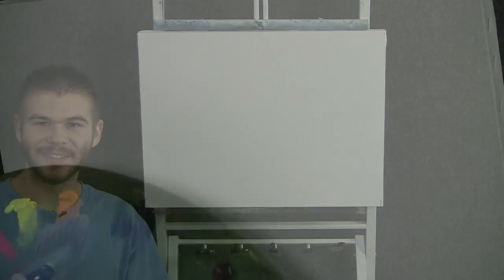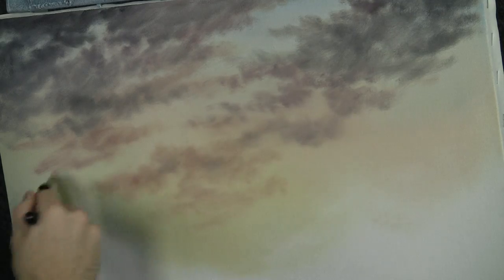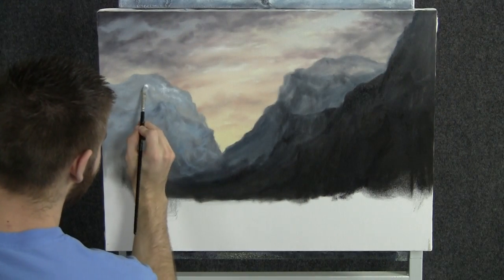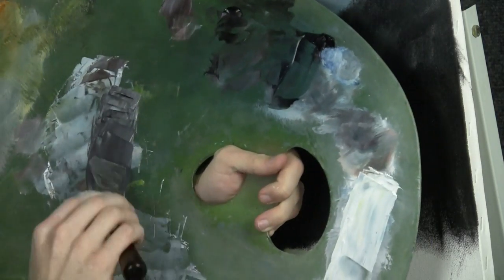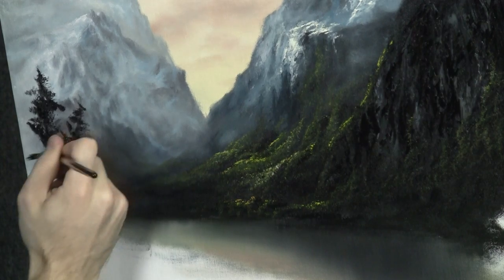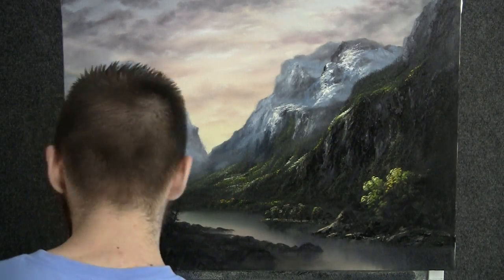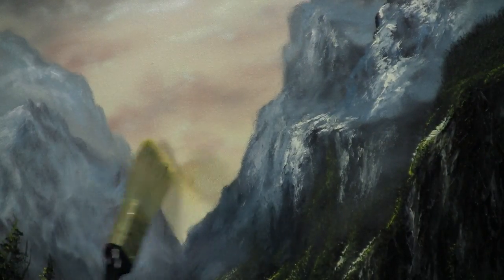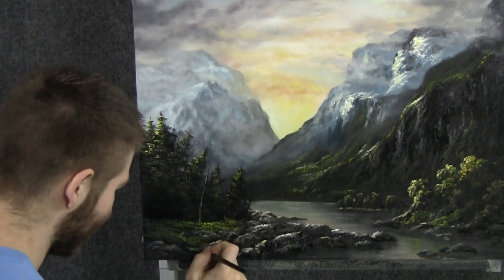Paint with Kevin Hill - A Misty Evening